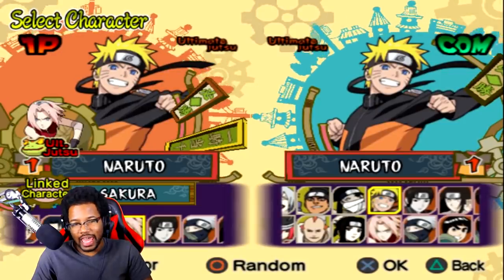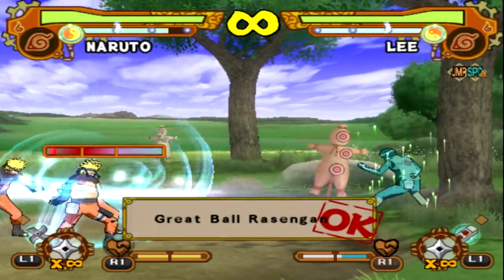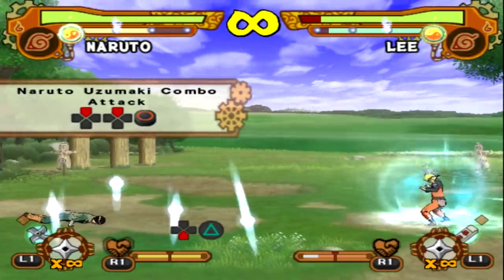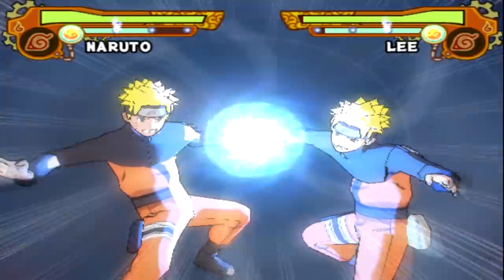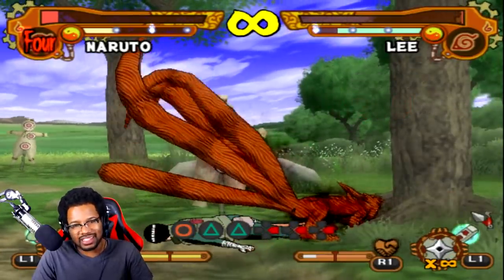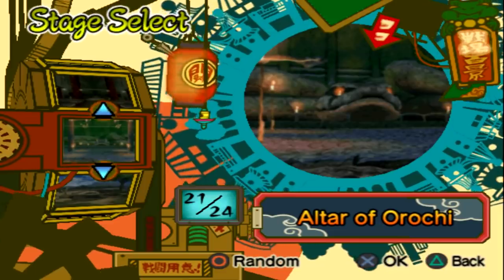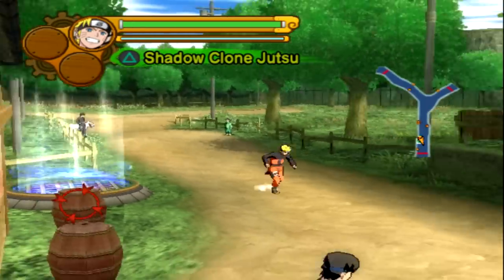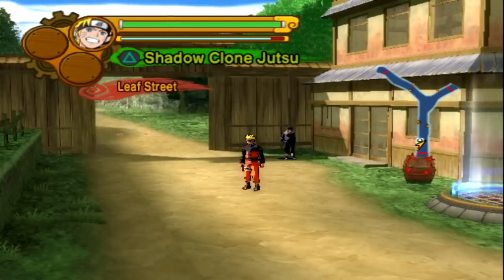THE NARUTO GAME WE REALLY NEVER NEEDED (Unreleased Naruto Game) Naruto Shippuden Ultimate Ninja 5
Download War Robots 6v6 PvP game and get AWESOME Starter Pack!

Today we're going back in time again with Naruto Shippuden Ultimate Ninja 5 ONLY BECAUSE of Sasuke. I'm not that much of a Sasuke fan anymore these days BUT I still know where my loyalty was when I was younger. But anyways, I hope you guys enjoy the video!

~Social Media~